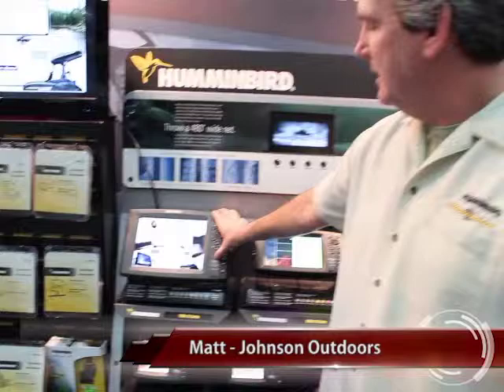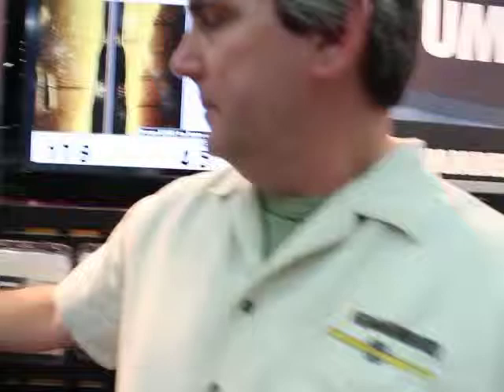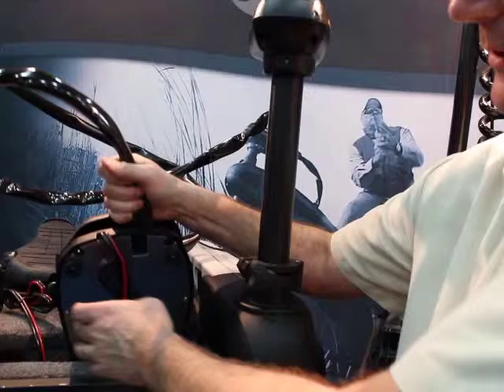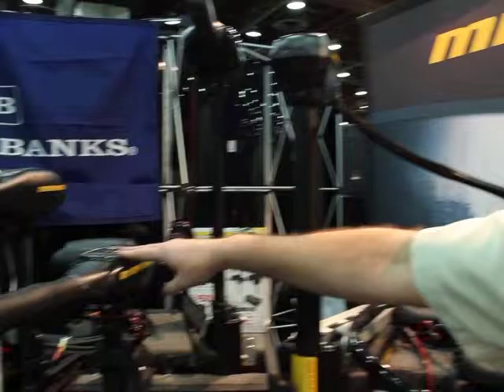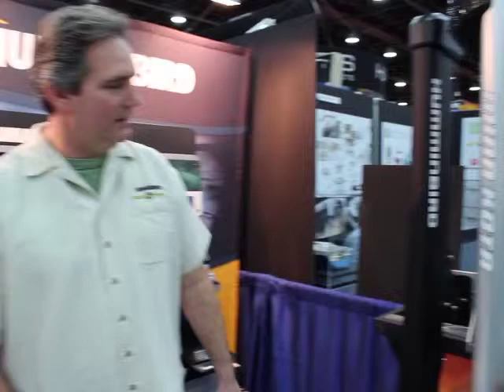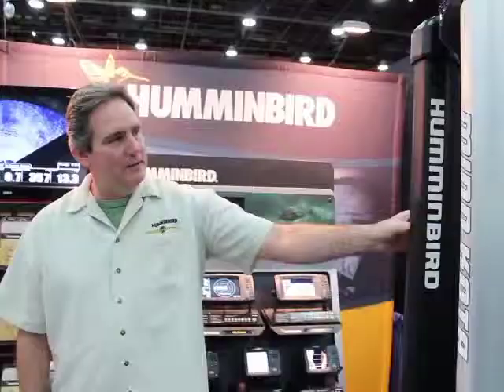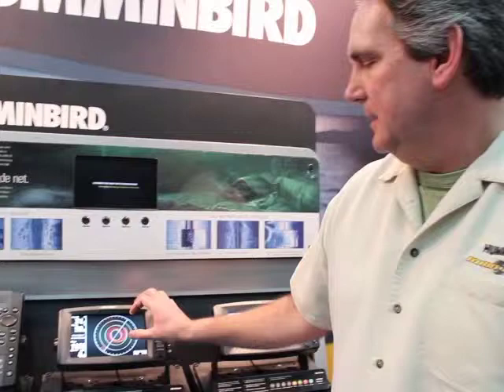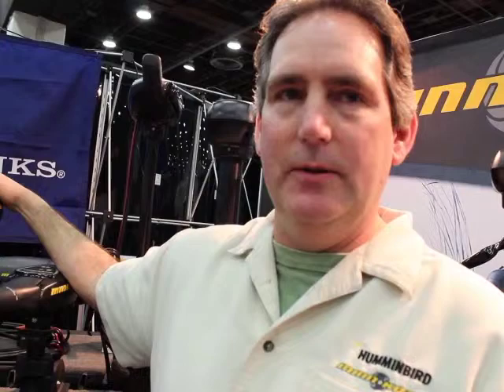2013 Detroit Boat Show - Johnson Outdoors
Margot Joniec, from Great Lakes Scuttlebutt Magazine, speaks to Matt from Johnson Outdoors, at the 2013 Detroit Boat Show.